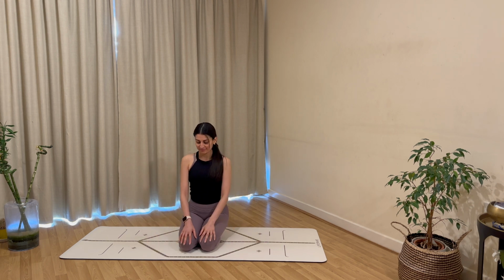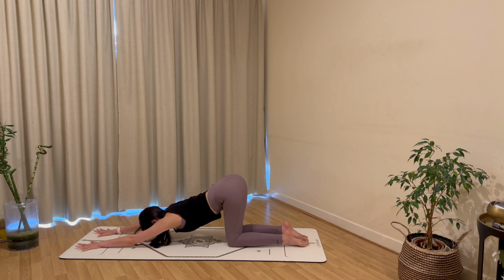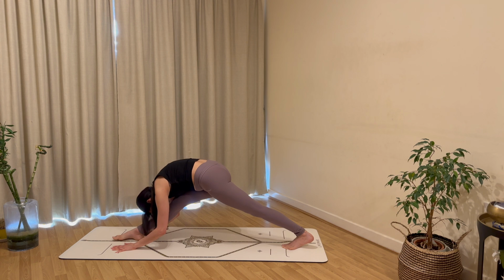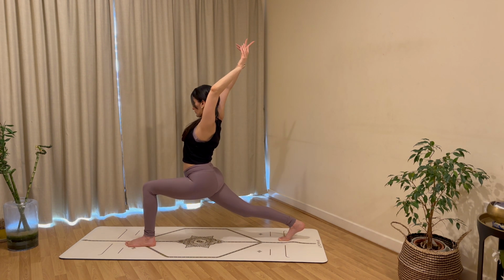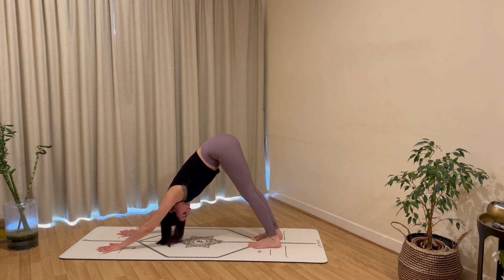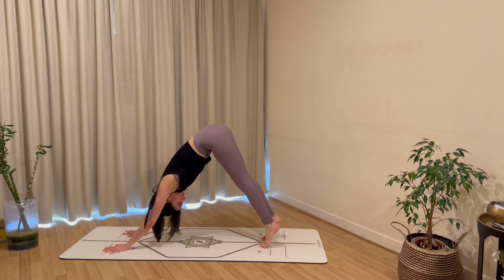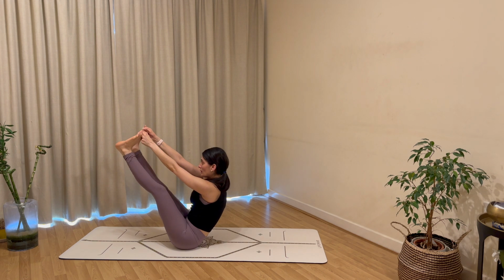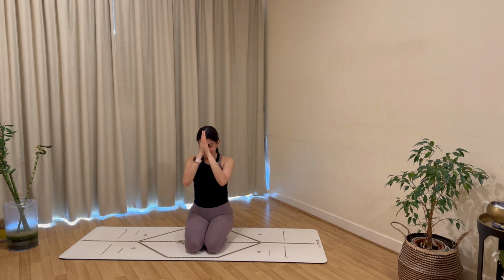MORNING YOGA|| INTERMEDIATE VINYASA FLOW || 45 Minute Practice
Hello, it's been a while!! A really stretchy feel good flow to get back into the flow of things here on YouTube! The perfect start to your day!

This flow if a full body practice, with a focus on hamstrings.
Even though it is a morning flow, you can of course choose to practice this at a different time of the day. A short and sweet relaxation at the end; but stay here for as long as you want to!

Any comments, questions are always appreciate too! thank you !

Lots of love xxx